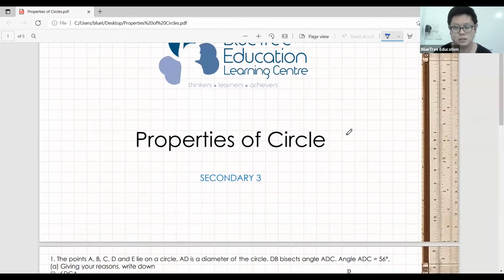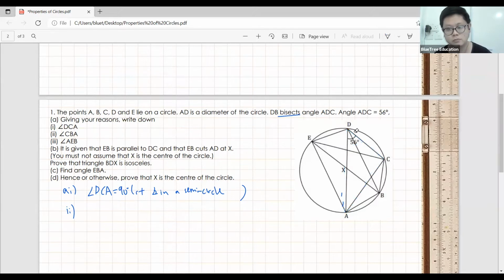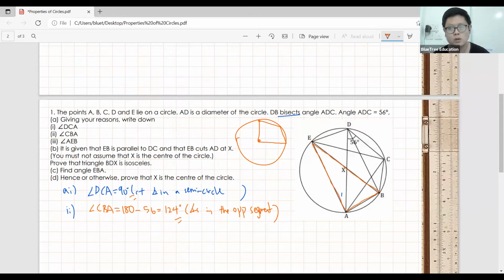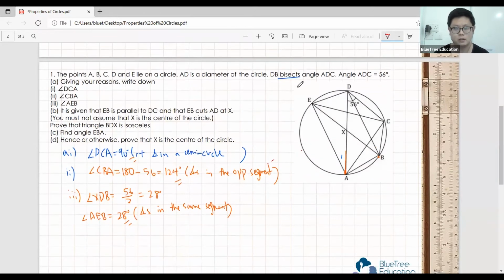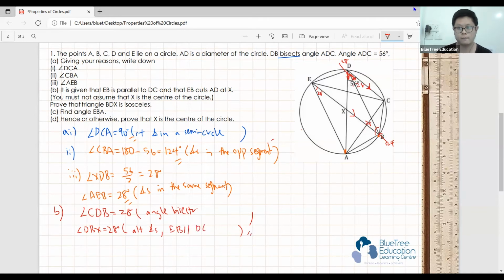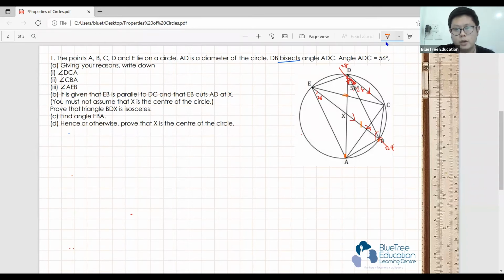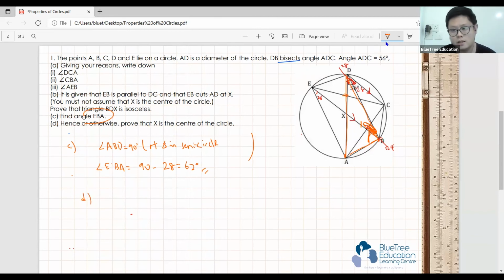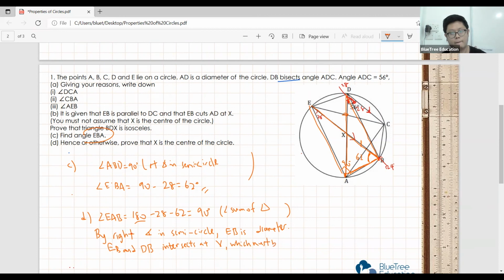[Sec 3 Common Math Question] Properties of Circle Q1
In this video, it aims to revise the techniques and strategies for solving Arc Properties of Circles problems. See our other videos below to continue with the series.
Add Video 20 link